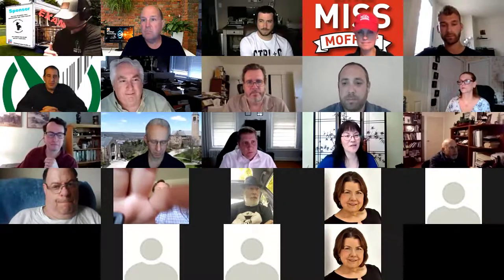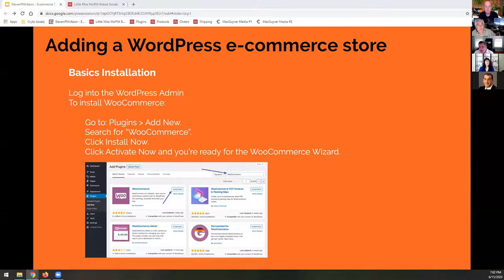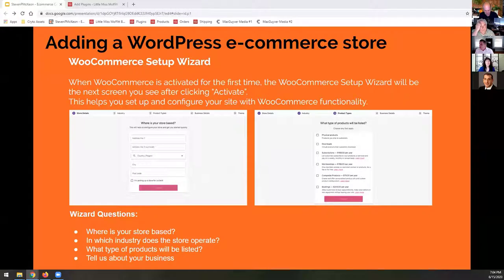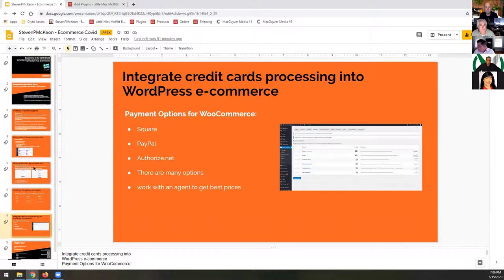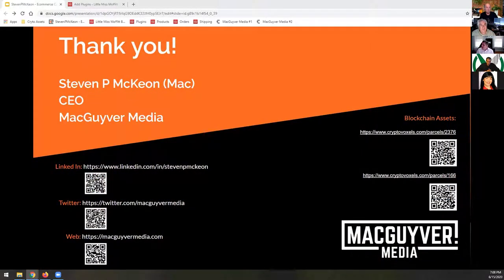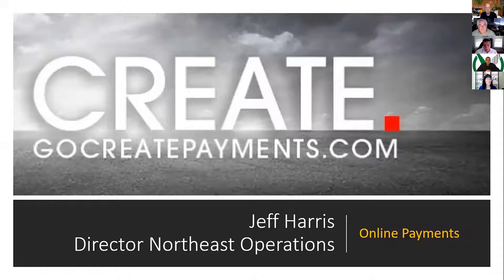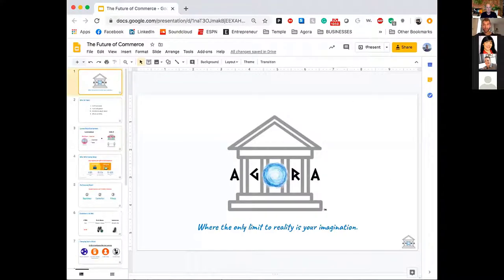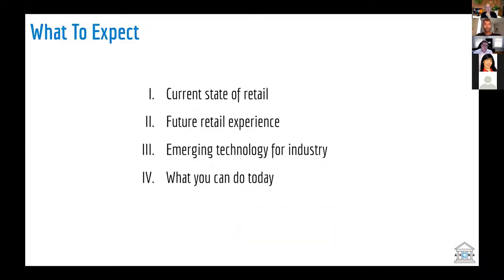Ecommerce in the COVID World - Webinar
Webinar -
Ecommerce in the COVID World
Converting from Brick and Mortar to Ecommerce
WordPress Plugins, Payment Relationships, Small Parcel Program,  Virtual Interaction with Brands

Organized by:  Bucks County Marketing & WordPress Consortium

Presenters:
Steve McKeon, MacGuyver Media, LLC

Jeff Harris, Create Group Capital

Phil Kramer, Victory Supply Chain Services

Ethan Berg, Agora Experience, LLC

Moderated by:
Don Brown
Rhonda Okamoto
John Smart